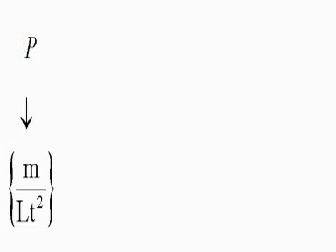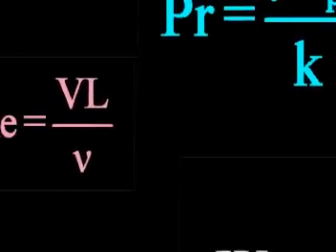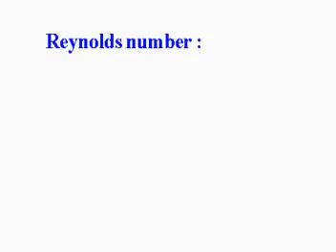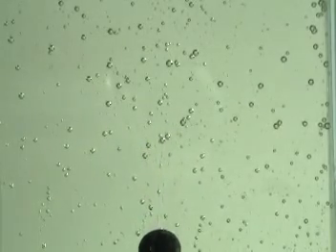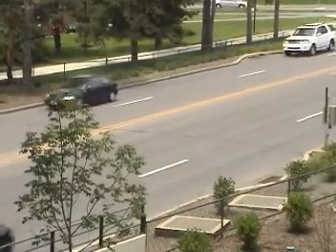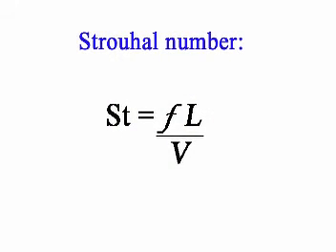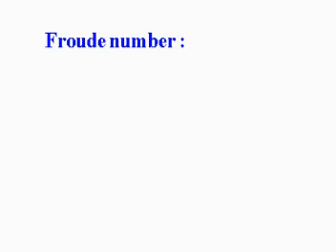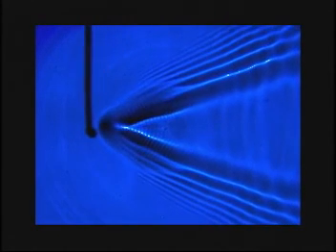Dimensional Analysis and Similarity Video mpeg1 small